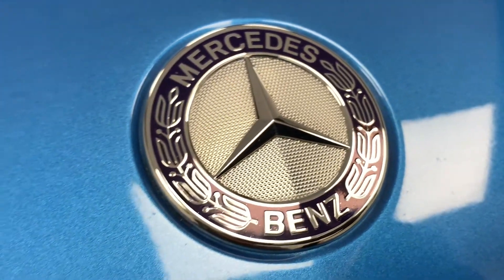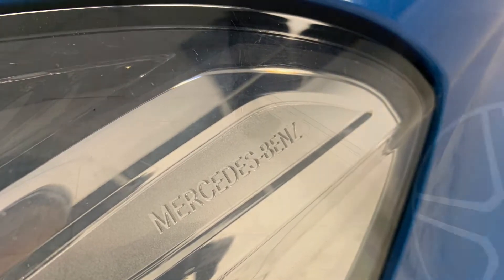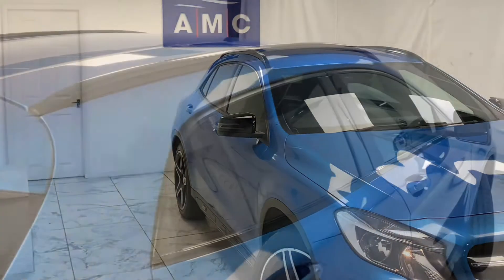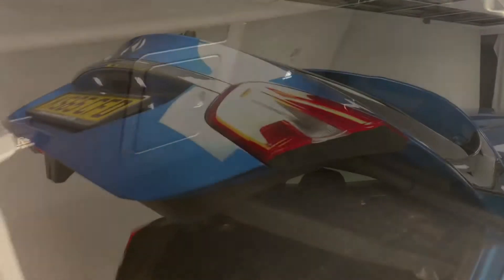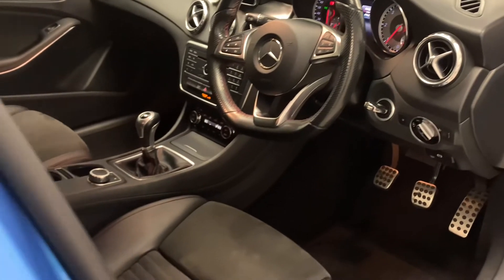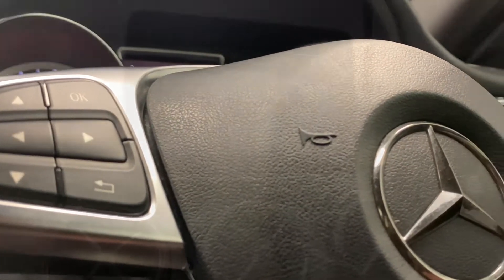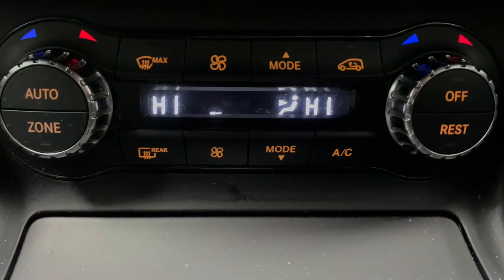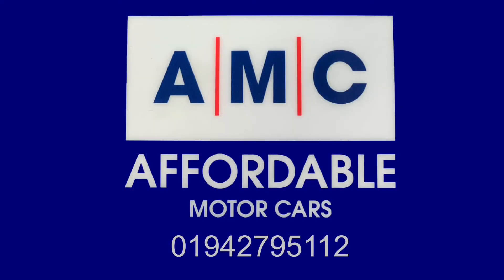Mercedes-Benz GLA 2.1 GLA200d AMG Line Walkthrough